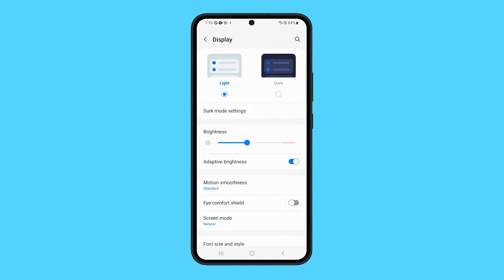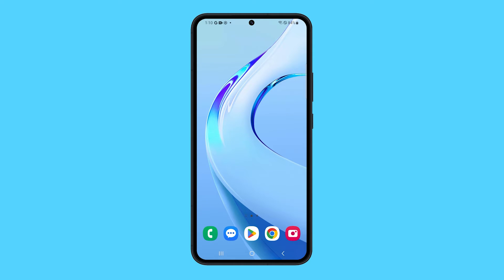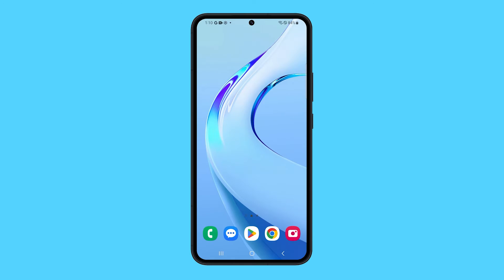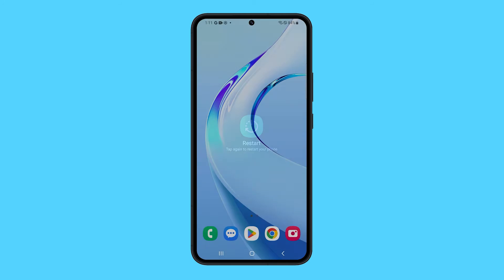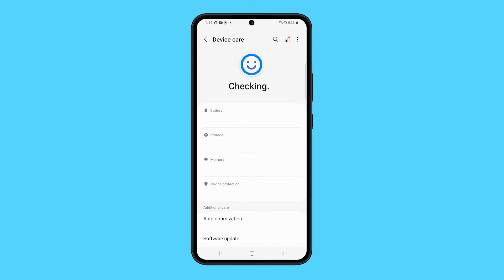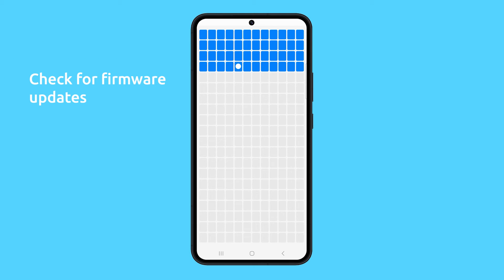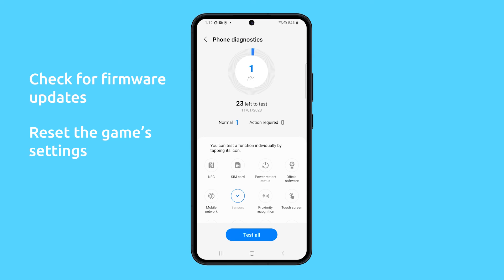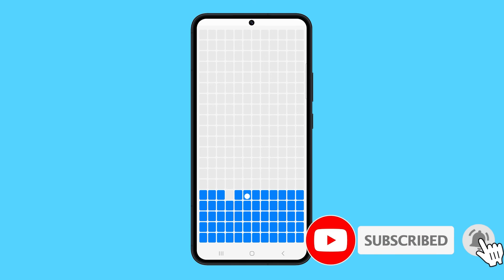Galaxy S23 Having Touchscreen Issues With Games? Here's the fix!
If you're facing touchscreen problems with your Samsung Galaxy s23 Ultra, this video is for you. Learn how to troubleshoot and fix these issues with easy steps. From restarting your phone to recalibrating the touch screen and checking for software updates, this guide has you covered. Keep your phone in tip-top shape without a trip to the tech shop. Watch now and get back to enjoying your powerful smartphone!